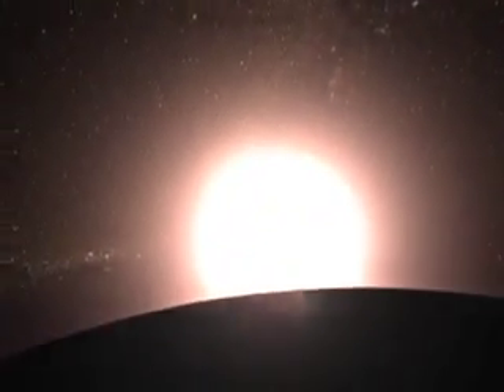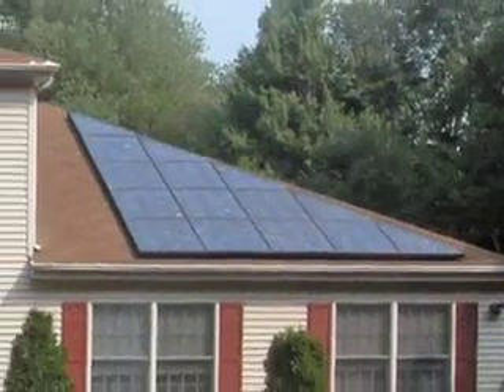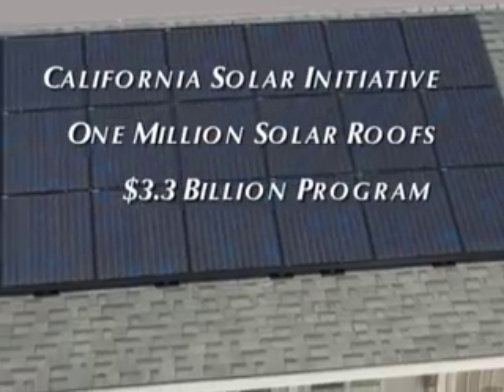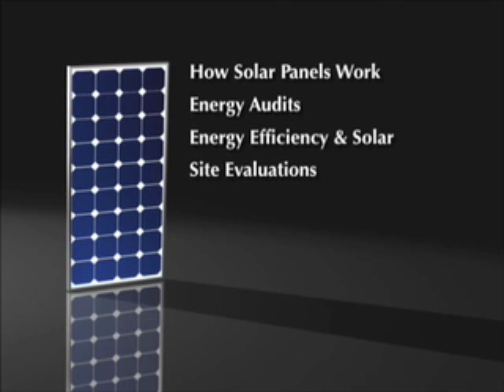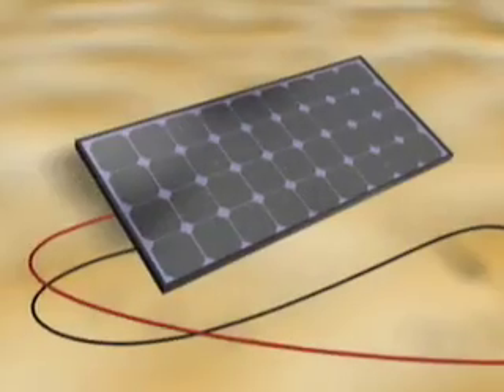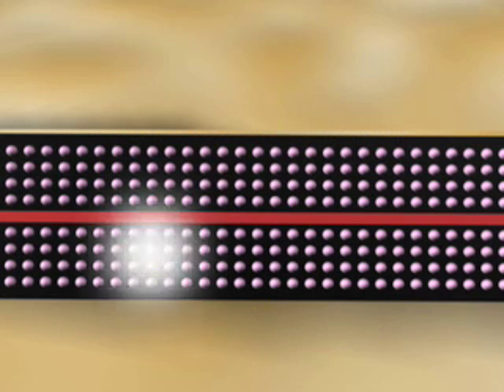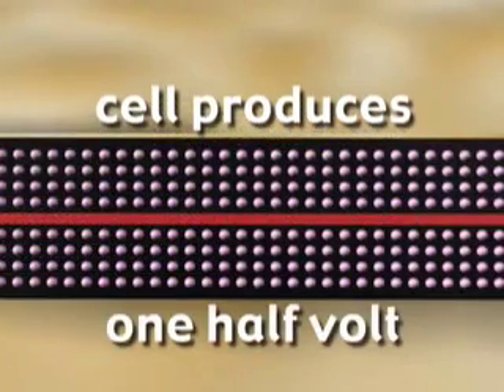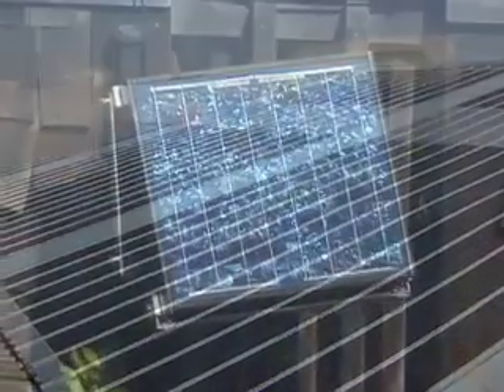Is Solar Right for You?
Homeowners guide to solar, video by the Rahus Institute